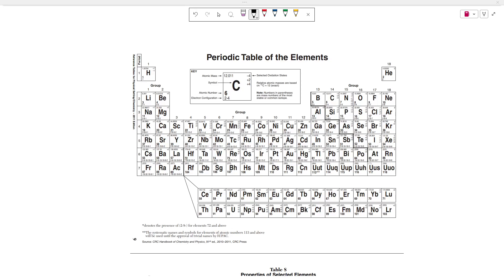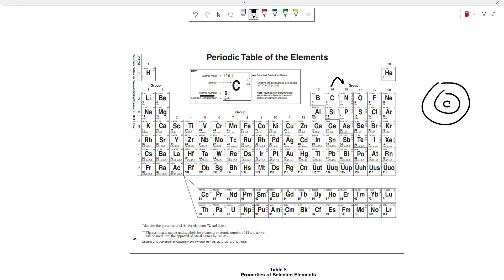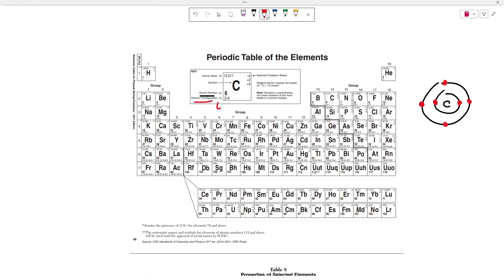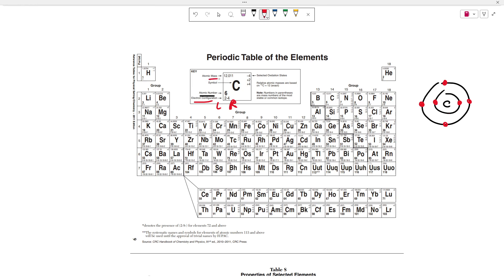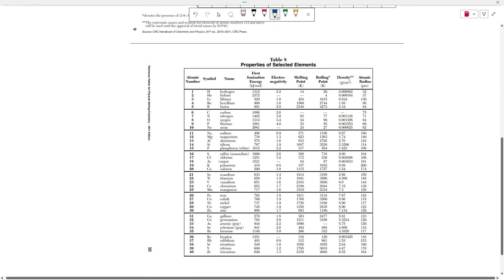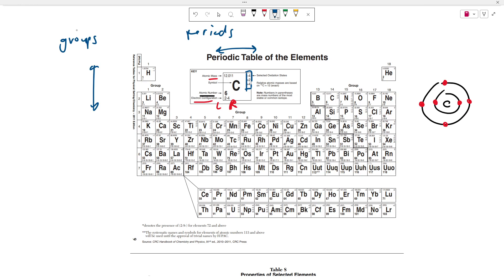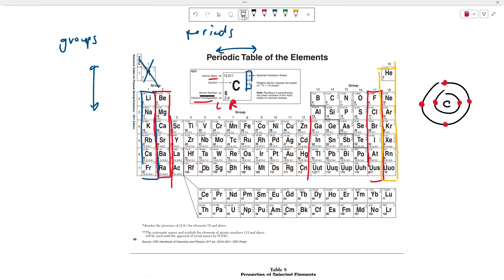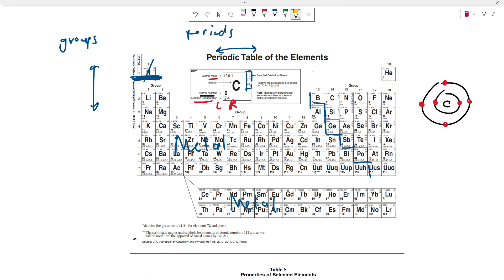5 MIN REVIEW: Everything you need to know about the periodic table of elements (Chemistry Regents)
This video covers almost everything that you need to know about the periodic table of elements for the upcoming chemistry regents exam.